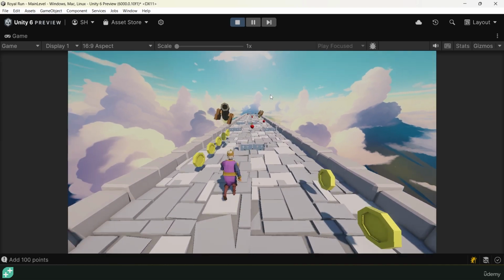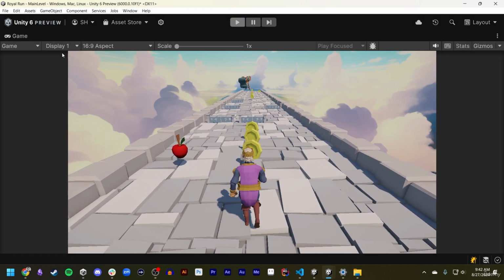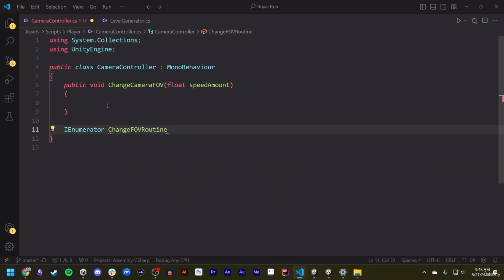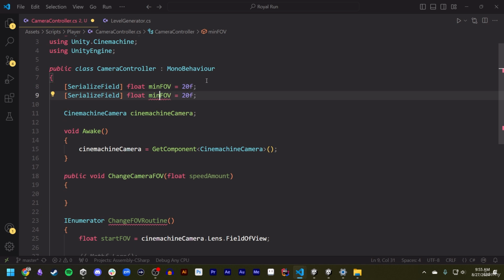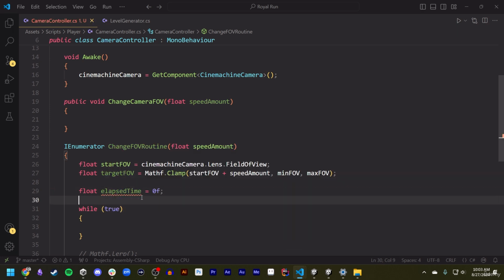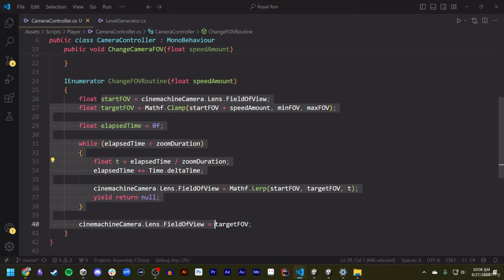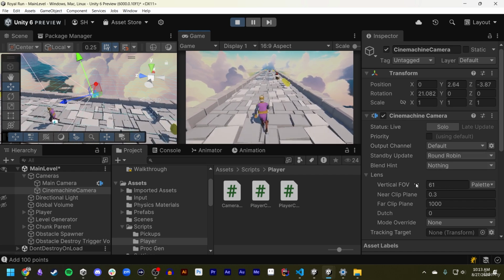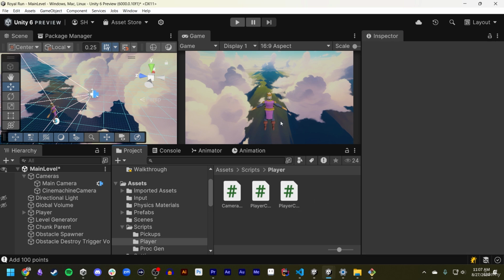[Lập trình Game Unity 3D với Unity 6, 2025] Cinemachine Camera Controller | Bài 130